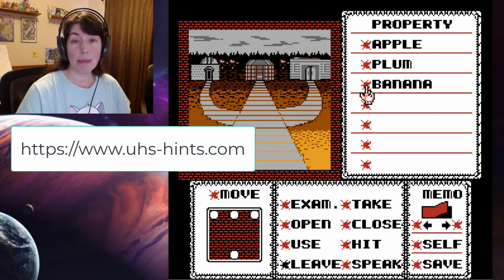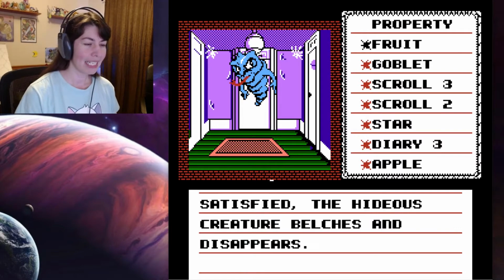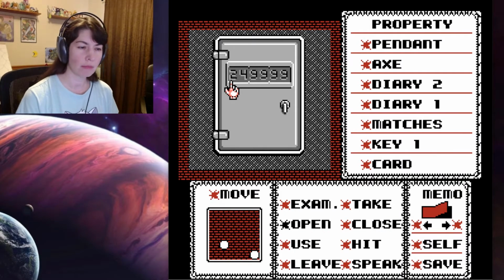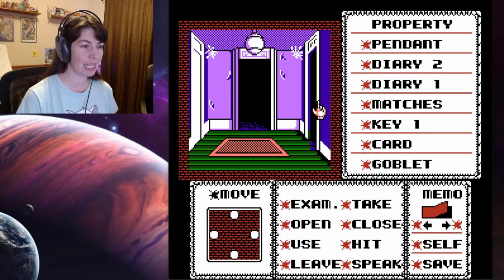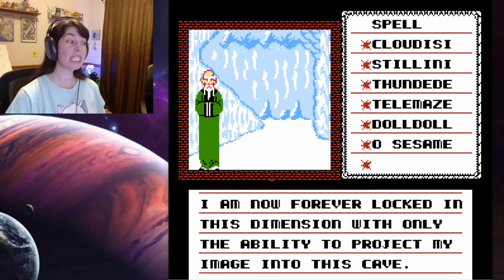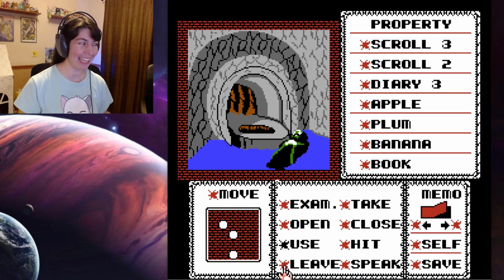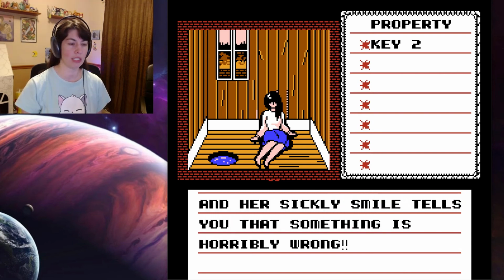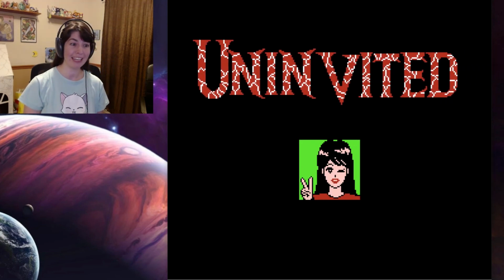Uninvited (NES) - Part 6 - Draculas ON ICE!!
This is it - the GRAND FINALE of Uninvited!

SEE... a frozen vampire in a cave!
FEED... that little red monster!
YEET... ourselves out a window!

 Follow TR Rose through the conclusion of this obscure point-and-click survival horror adventure on the NES!